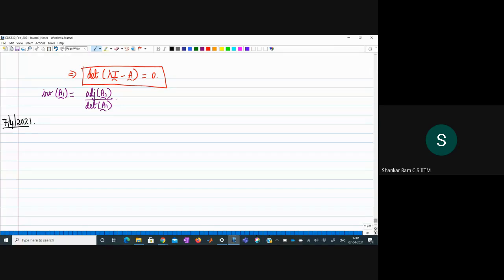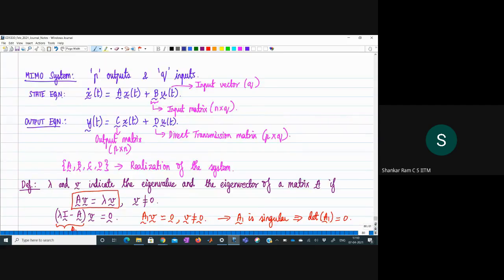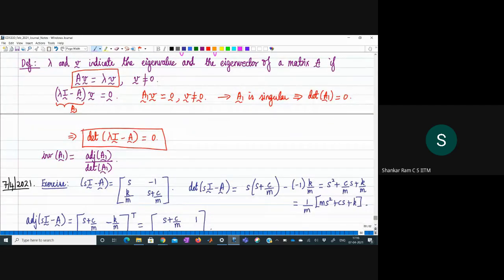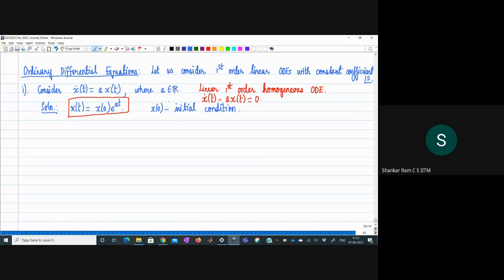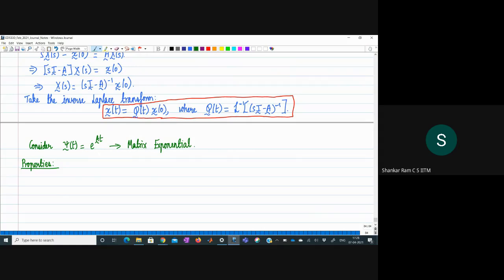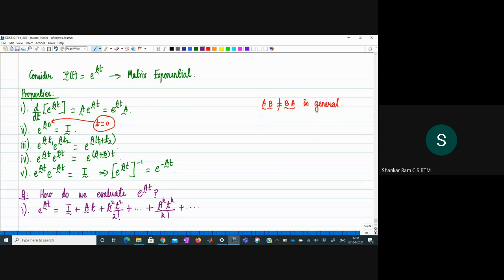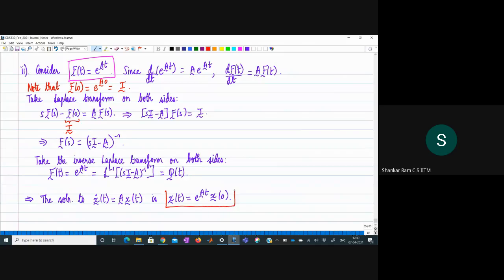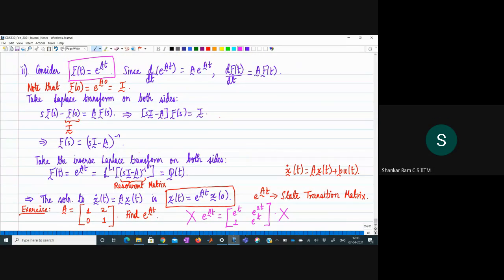22 Lecture ED5330 Apr 7 2021